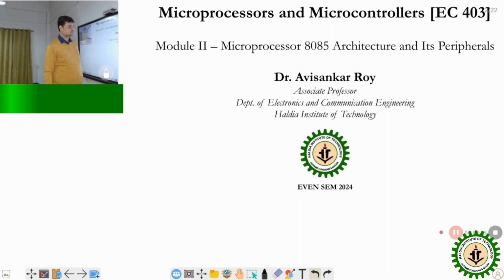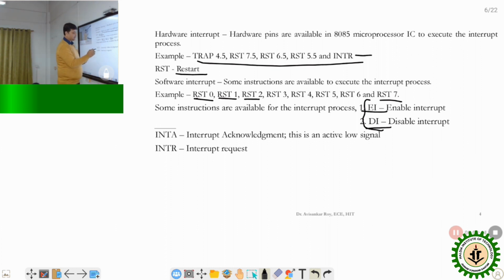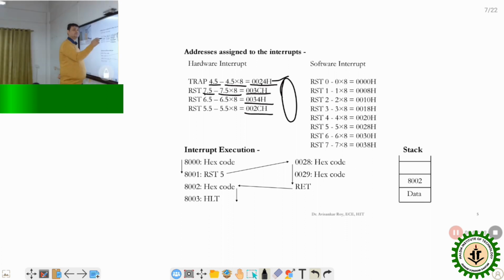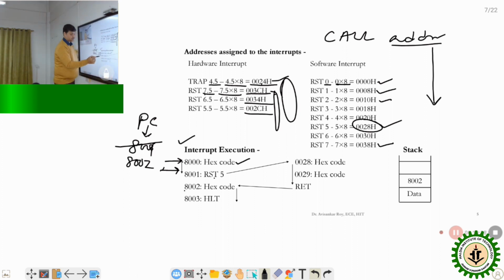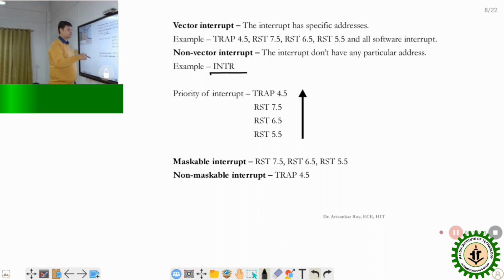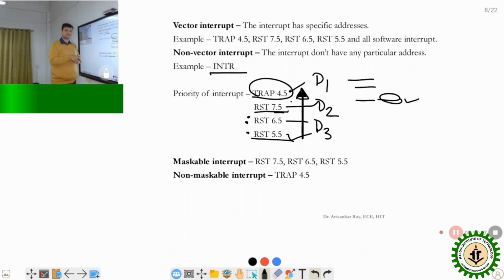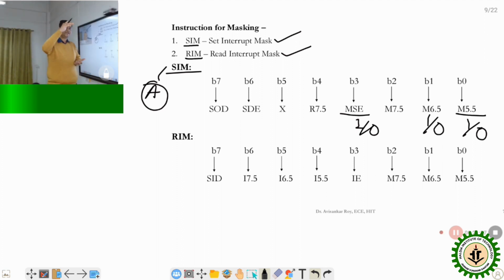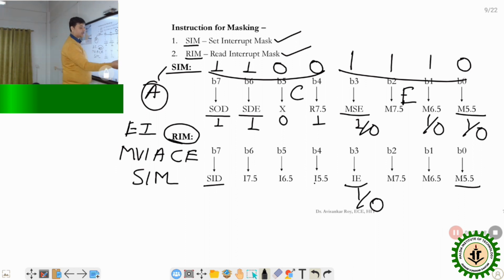Microprocessors and Microcontrollers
Video Lecture Series by Dr. Avisankar Roy, Associate Professor, Dept. of Electronics and Communication Engineering, Haldia Institute of Technology.